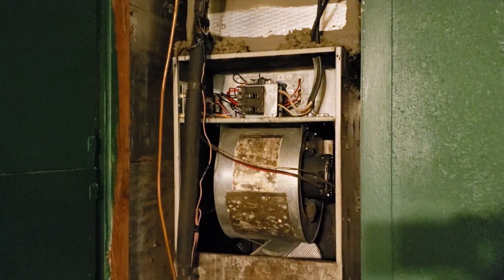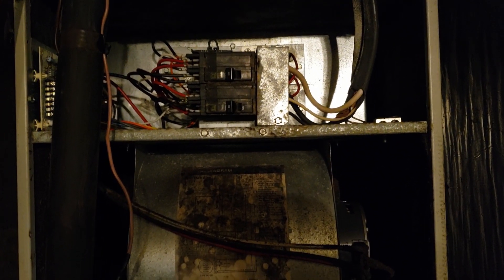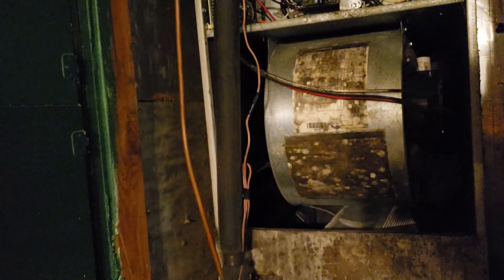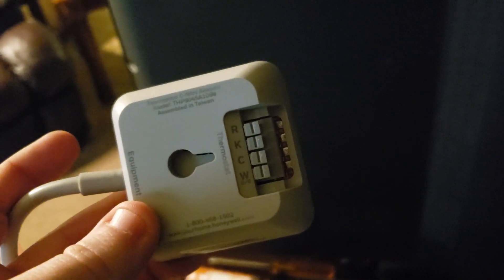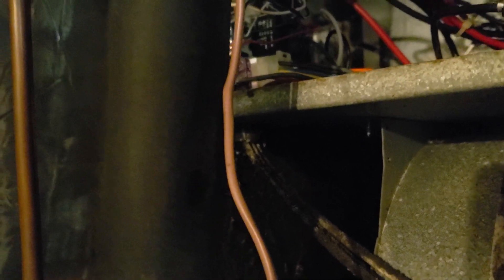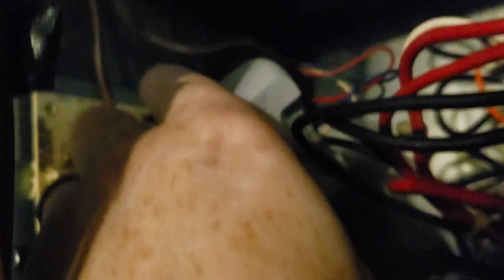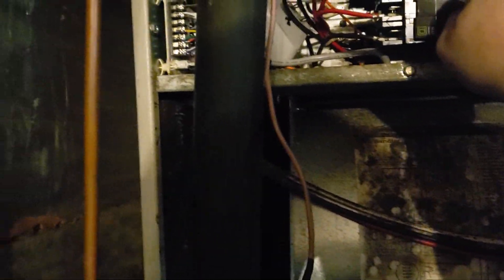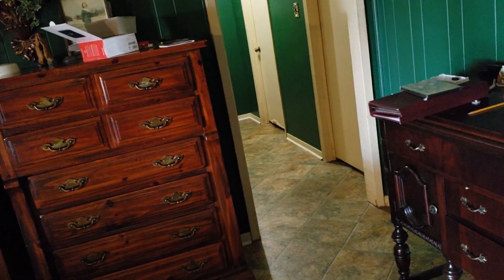Honey Well T5+ smart thermostat c wire install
Sorry if the video is a bit long, wanted to make sure I explained as well as I could. Hope you find this helpful. I'm not a certified hvac tech, but did discuss some of the issues I was having and found out it was the breaker. Please be sure to turn off breakers to the unit, if all else get someone to help you or hire someone.

Follow us on your other favorite social media.